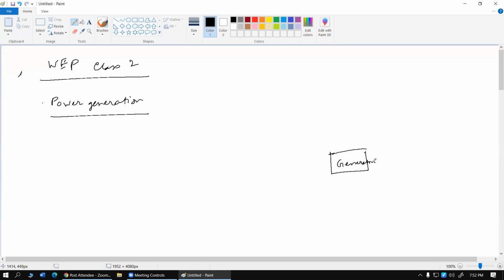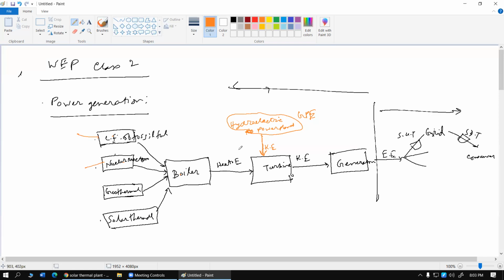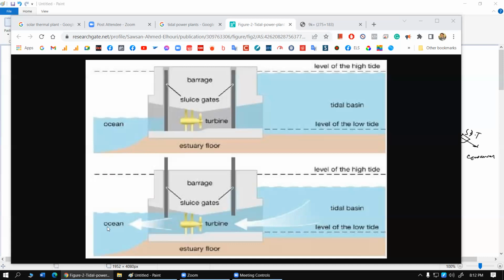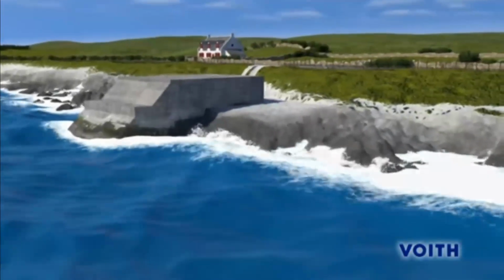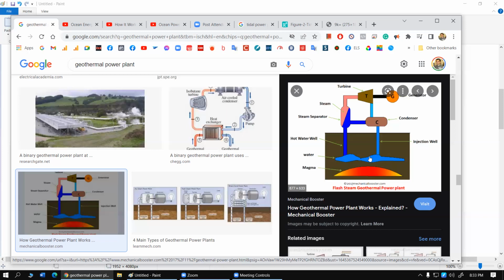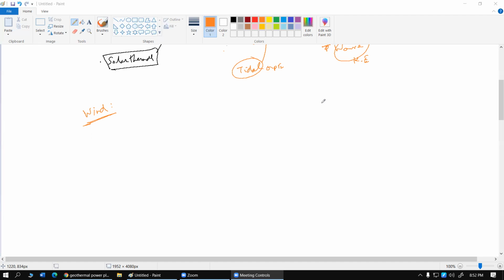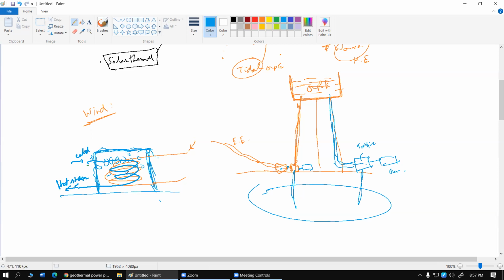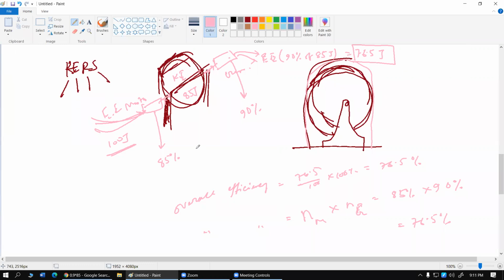Class 9 Olevel2023 Work Energy Power Lec 2